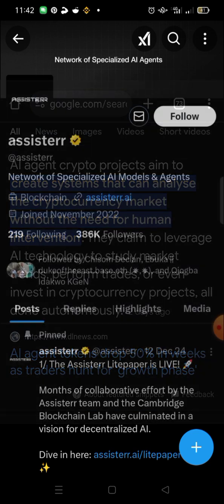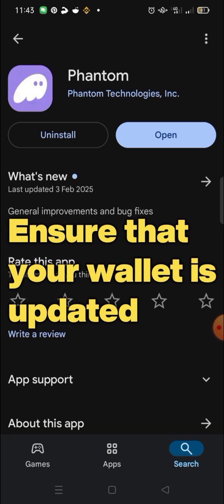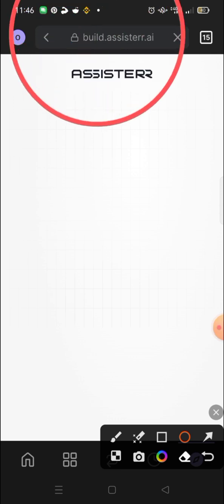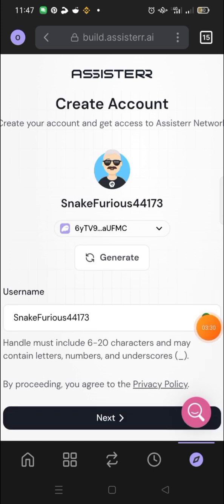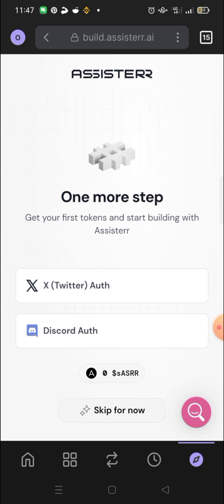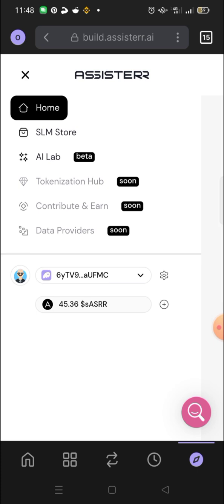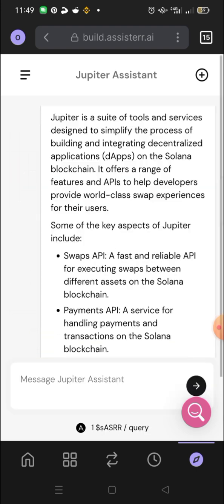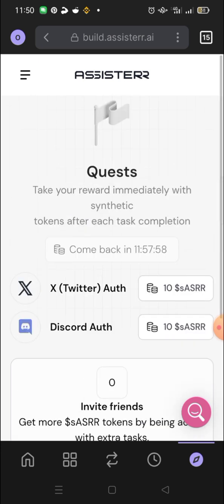Claim Assisterr Tokens using Phantom Wallet Assisterr Airdrop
How to do Assisterr Testnet Airdrop. Learn Everything about Assisterr Incentivized Testnet Airdrop and How to do it step by step using Phantom Wallet on your mobile phone

Learn how to Get Started with Assisterr Airdrop, how to claim daily $sASRR tokens, how to interact with Assisterr Ai using phantom wallet on mobile phone

Get ready to score some free crypto! In this video, we're diving into the hottest solana2025 airdrops that could potentially launch your crypto journey. From emerging projects to established names, these airdrops offer a unique chance to grab tokens before they hit the market.